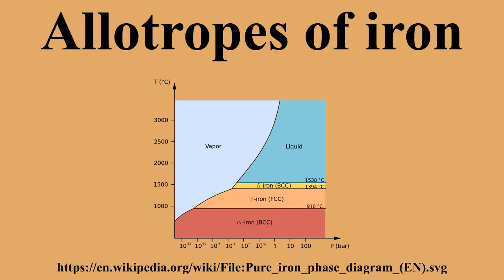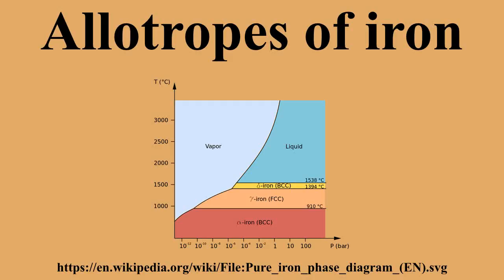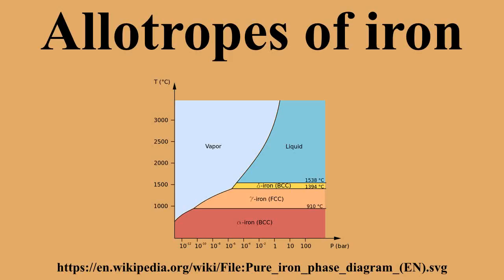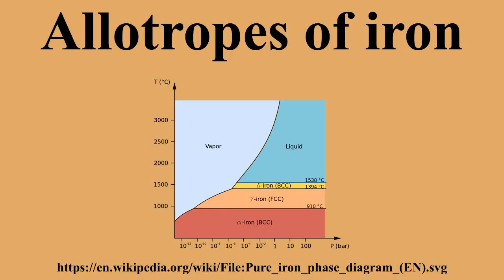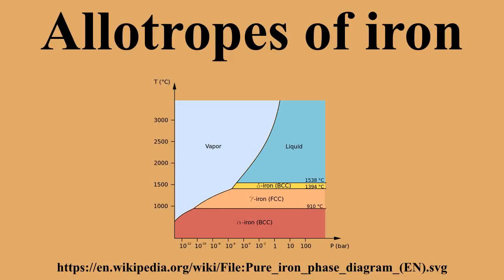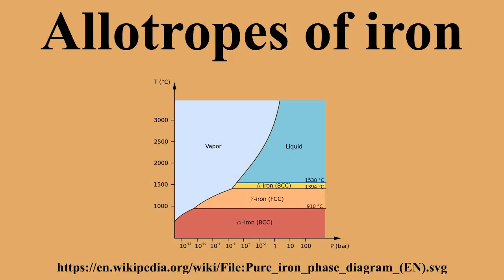Allotropes of iron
Ad-free videos.

Iron represents perhaps the best-known example for allotropy in a metal.At atmospheric pressure, there are three allotropic forms of iron: alpha iron a.k.a.ferrite, gamma iron a.k.a.austenite, and delta iron .

---Image-Copyright-and-Permission---
About the author(s): Diagramma_di_fase_del_ferro_puro.svg: Daniele Pugliesi derivative work: Daniele Pugliesi (talk)
---Image-Copyright-and-Permission---